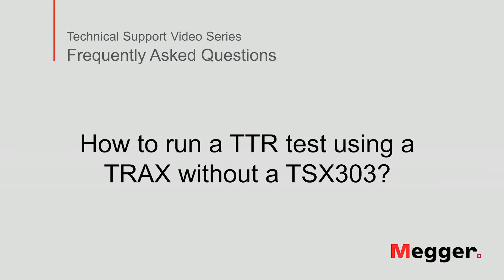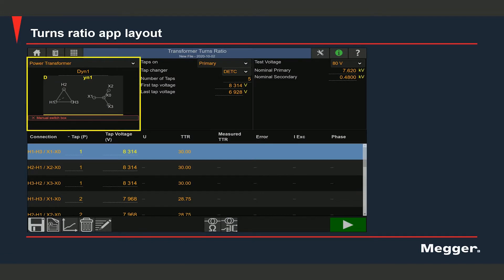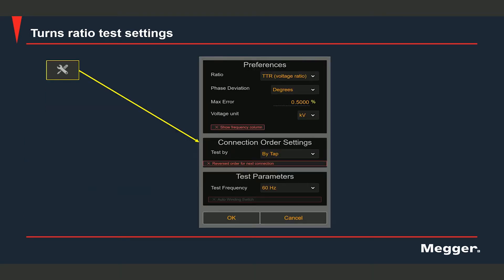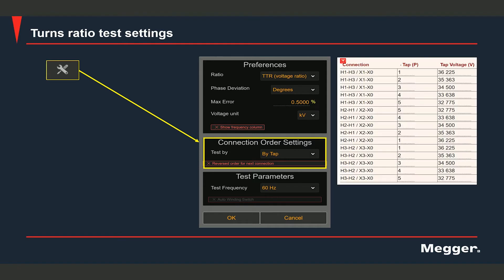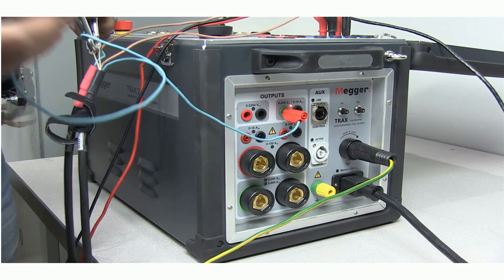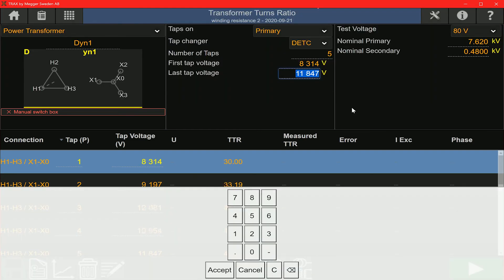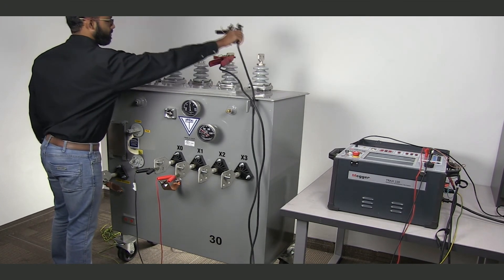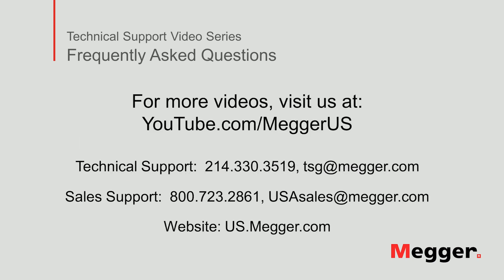Megger TRAX: How to Run a Turns Ratio Test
This video shows how to perform a Turns Ratio Test on a 3-phase transformer using the Megger TRAX - Multifunction Transformer and Substation Test System.  This test will be performed without the use of a TSX switchbox.

The Megger TRAX is many intelligent instruments built into one box. The software includes a number of apps, making it fast and easy to perform a large range of different tests. The hardware offers unmatched flexibility and the range of cables and accessories adds even more flexibility, making the TRAX an efficient and time saving system for any user. TRAX applications range from power transformers, where it offers several unique and outstanding features, to instrument transformers, circuit breakers, and many other substation components. It adds several common substation testing functionalities, and ultimately replaces numerous individual testing devices. Compared to conventional single-functionality instruments, TRAX saves time and is more cost effective.